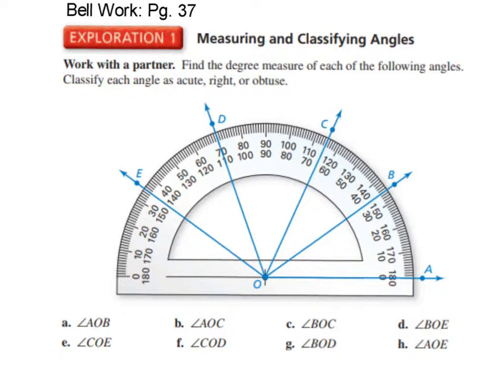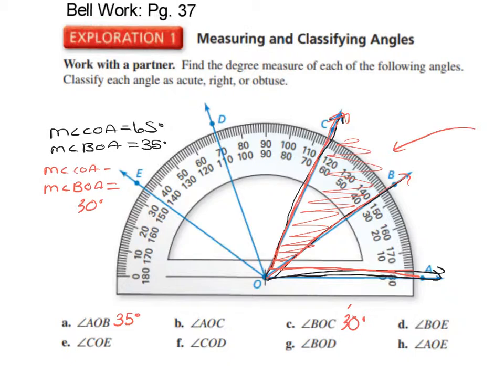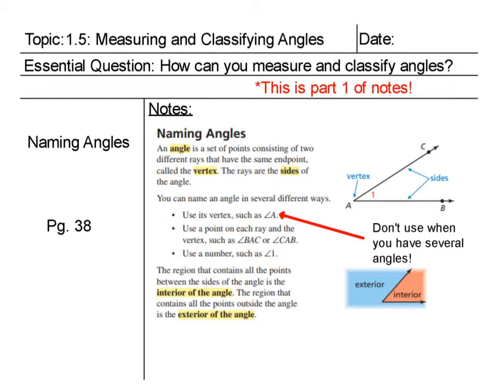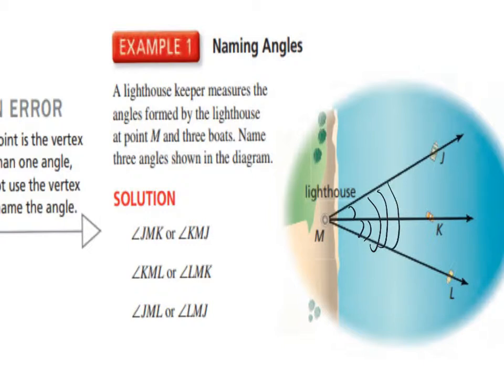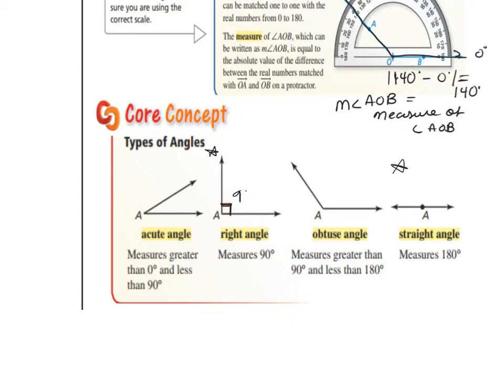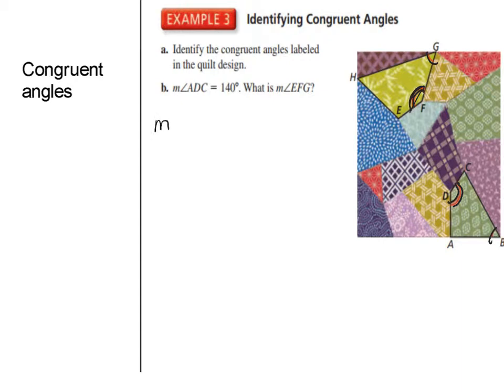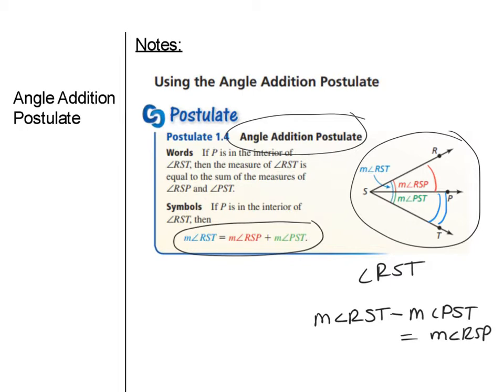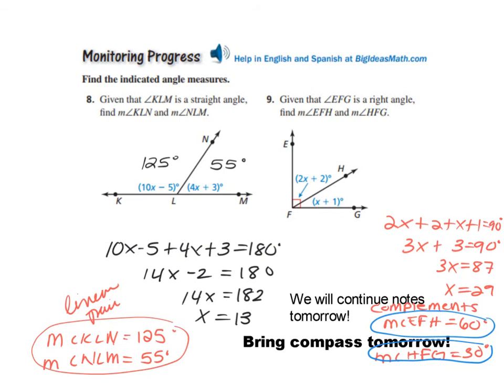1.5 part 1 geo